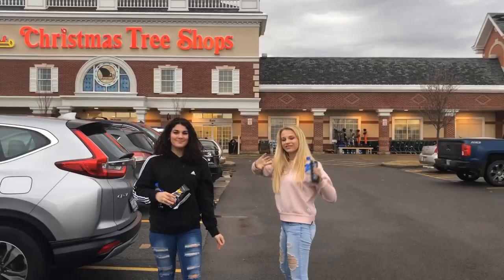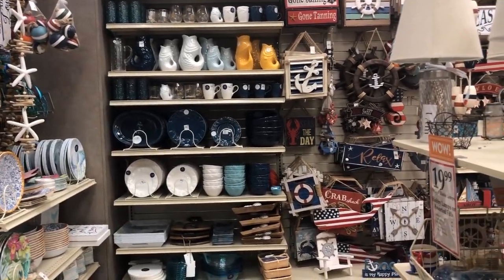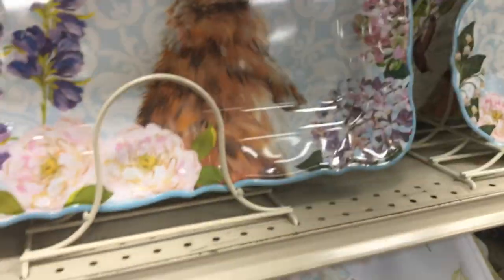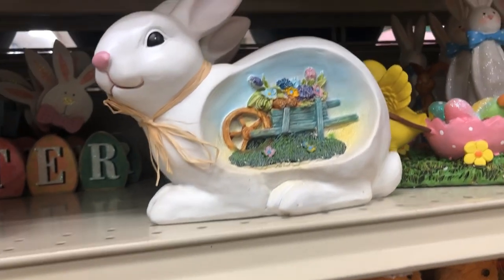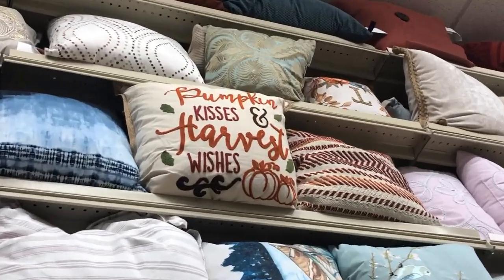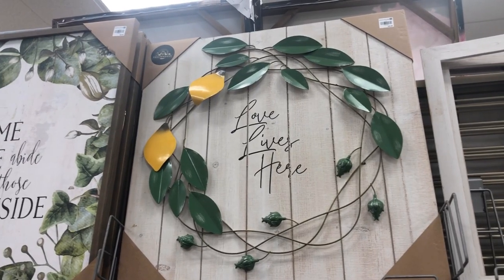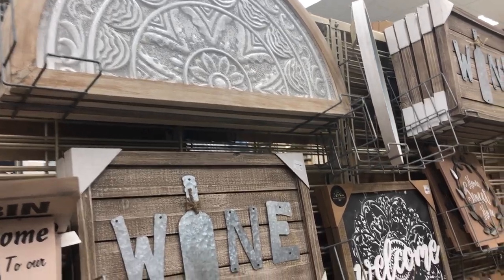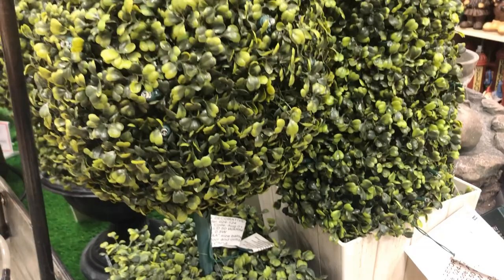LET'S GO SHOPPING TOGETHER!!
If you don't know this about me I love love to shop and this store that I am taking you to is one of my favorite ever! the prices are amazing and the quality is very good.

I hope you enjoy this store as much as I do!!